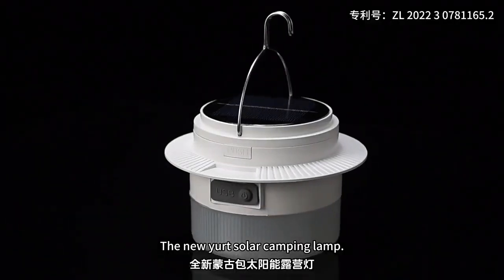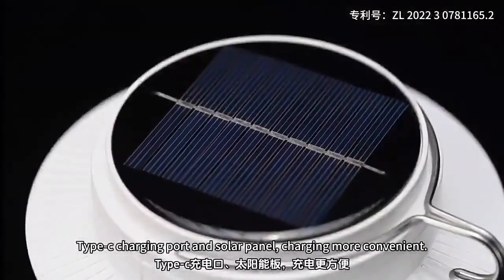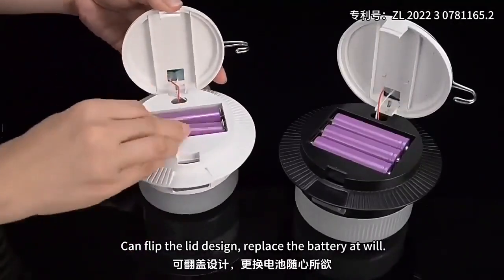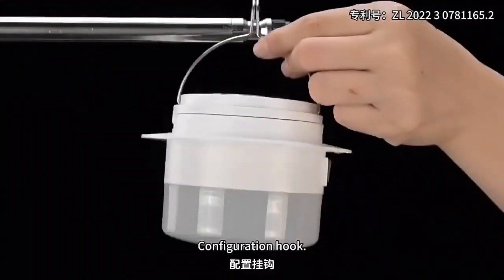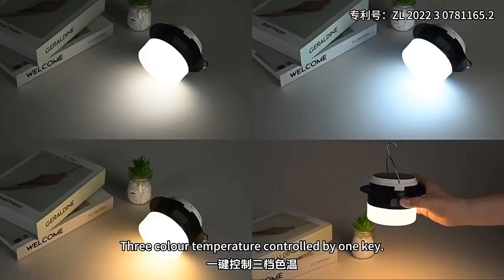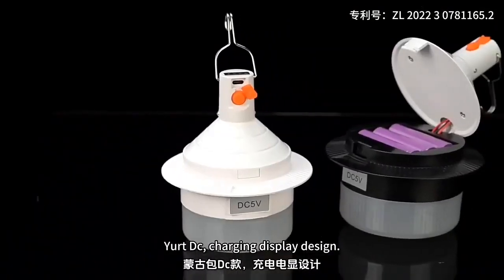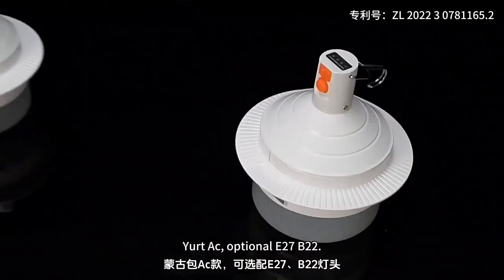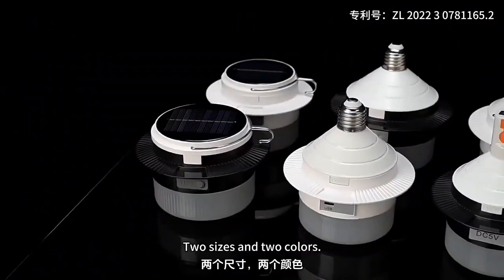New led rechargeable light bulb solar outdoor waterproof yurt household emergency outdoor